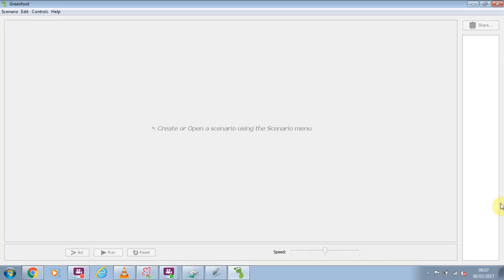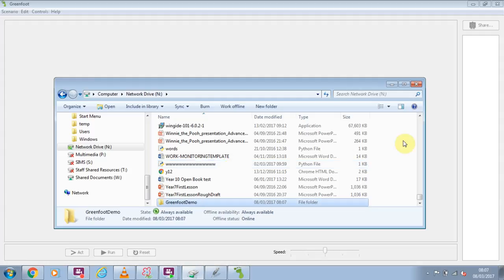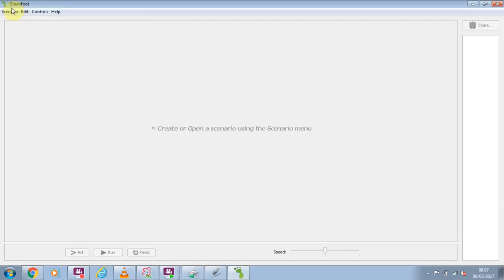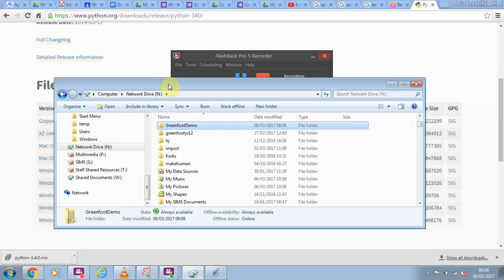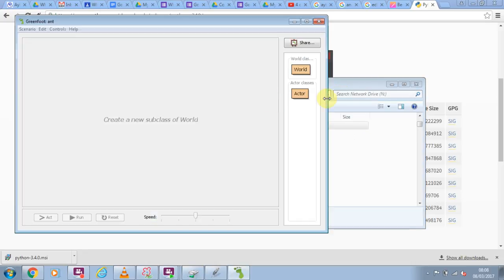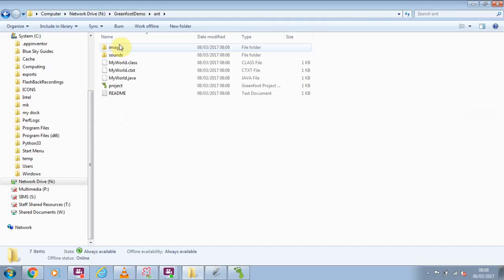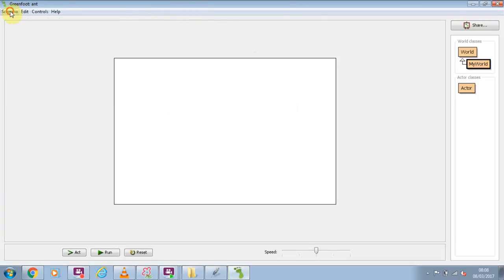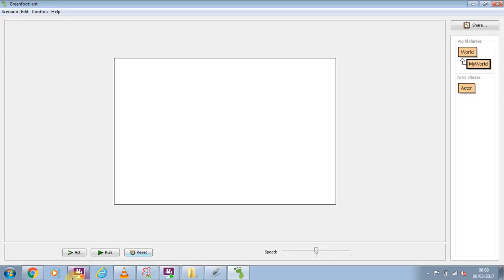Greenfoot Tutorial 1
Greenfoot Tutorial 1 an introduction